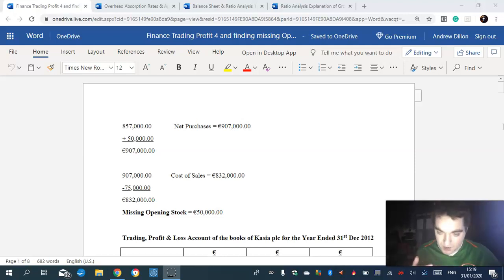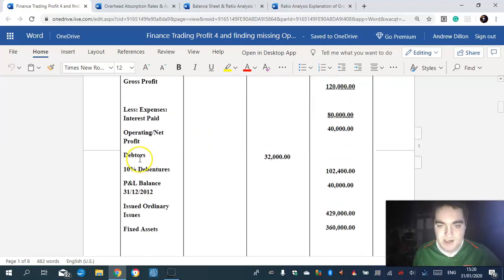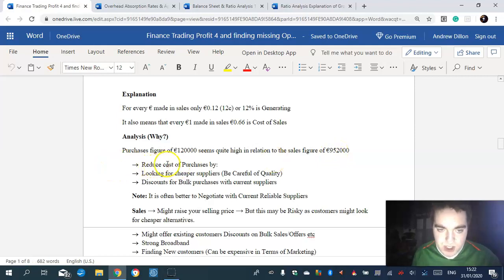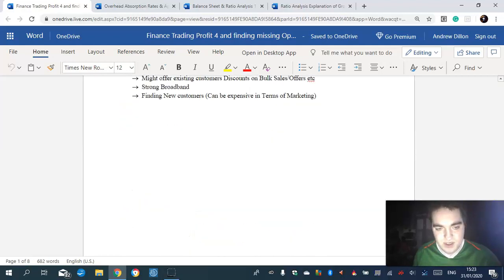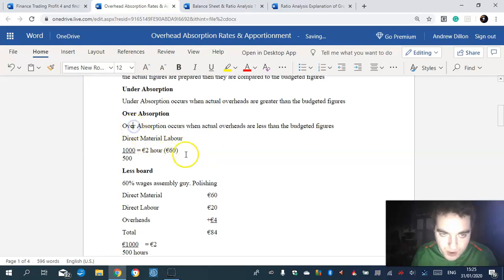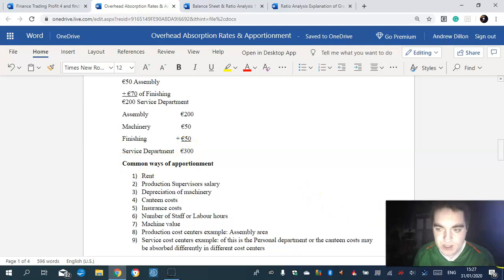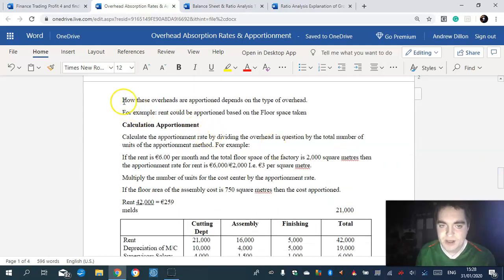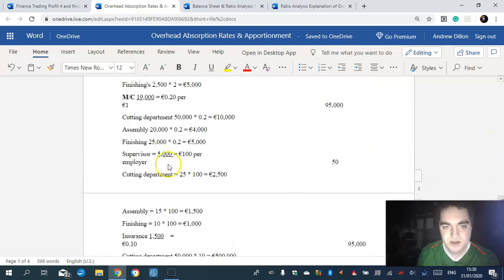Learning outcomes of Finance Word 2020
Presenting on what I learned on Finance on what I did when I analyzed and created Trading Profits and finding missing Opening Stock and analyzing and calculating Overhead Absorption Rates and Apportionment.